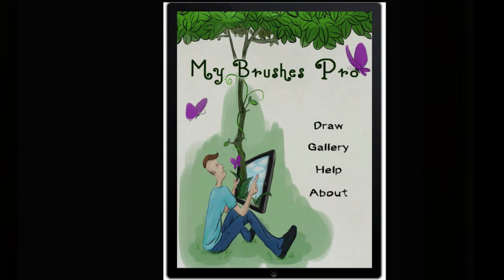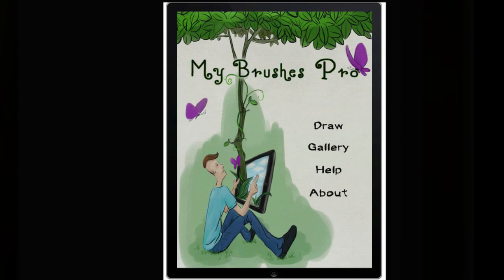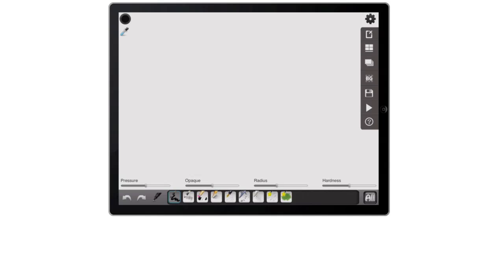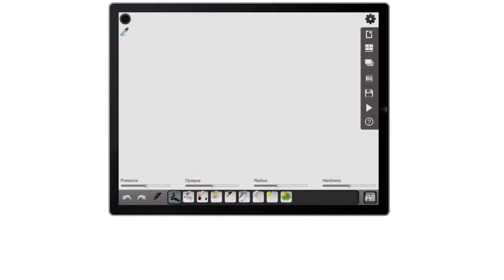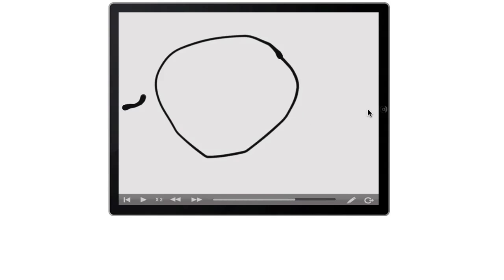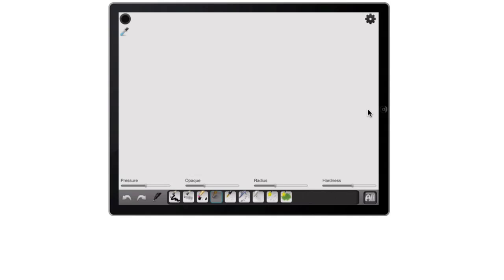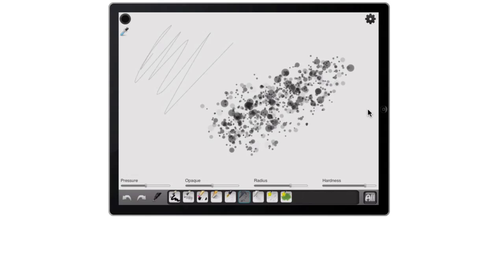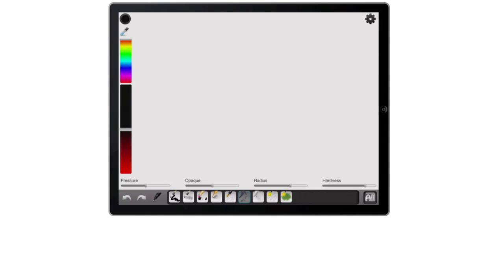Paint for Mac, iPad, iPhone - The great paint & draw app makes your iPad a wonderful Sketchbook!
A brief overview of some of the key tools and workflows in the MyBrushes Pro.
This video takes a look at: Brushes, Layers, Playback function, and User

MyBrushes Pro is an unique painting application designed to create images and playback the whole painting process on UNLIMITED Size Canvas, and UNLIMITED Layers with UNLIMITED Undo / Redo Steps. It is the best creative platform for professional artists to sketch out what you imagine!

More fantastic topics and tools:

Super Vectorizer Pro (Mac and Win) PNG to SVG Converter (Mac and Win)